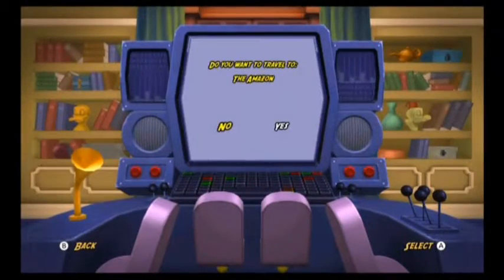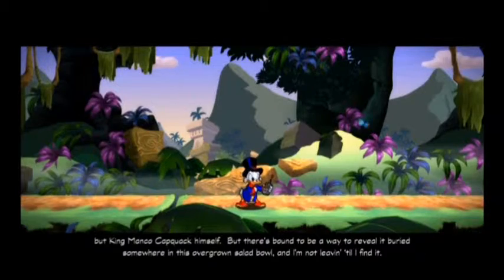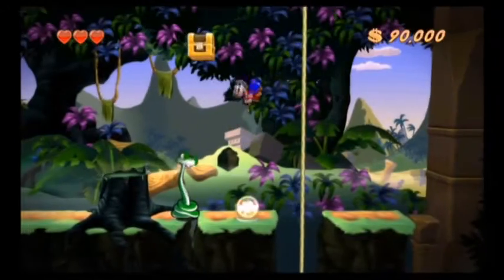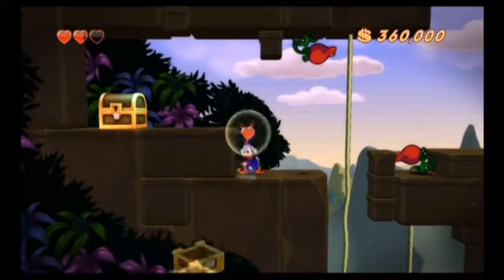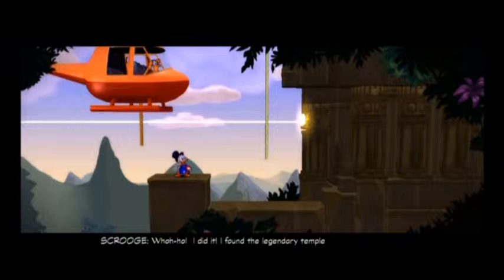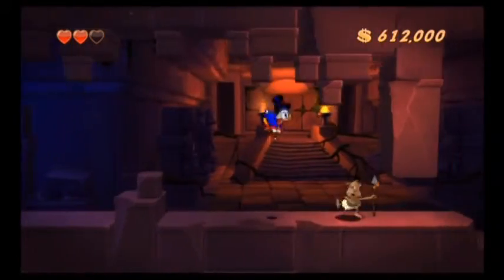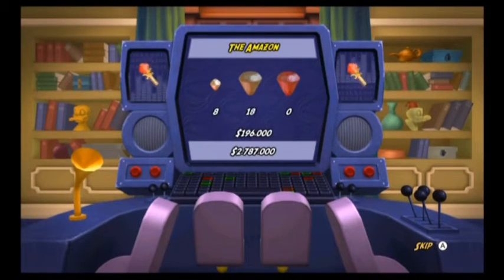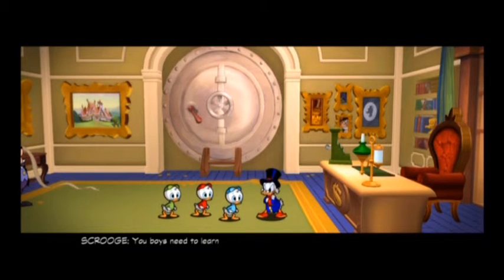Let's Play Ducktales Remastered: The Amazon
The commentary ruining Coins